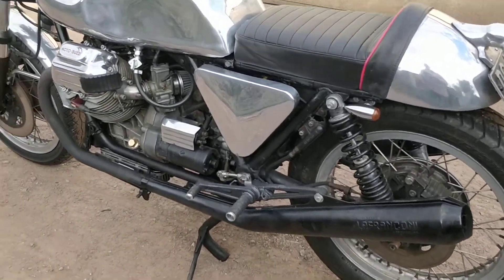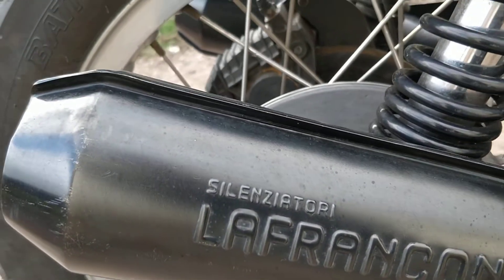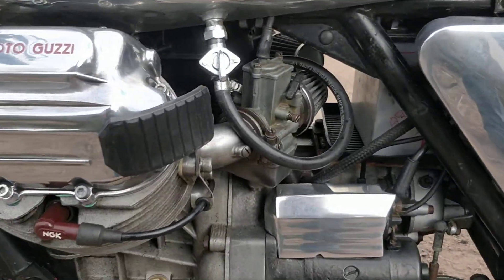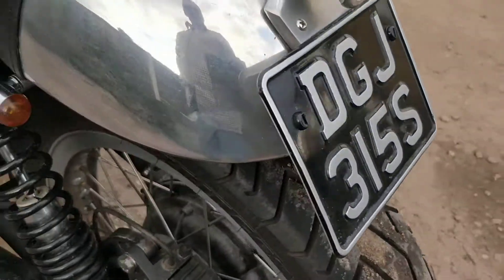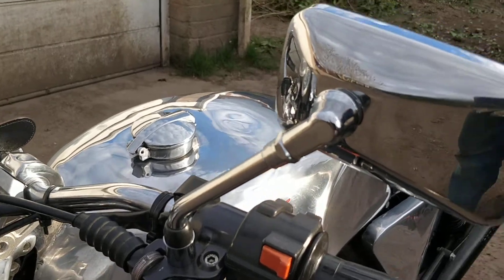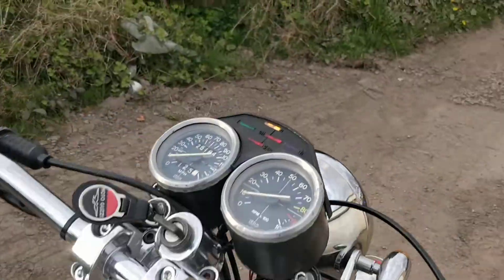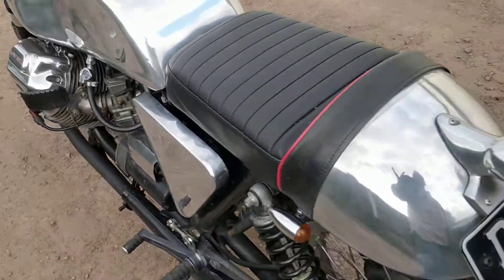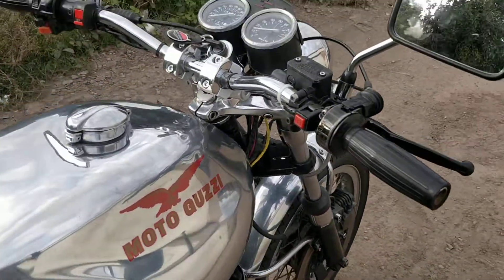1978 Moto Guzzi 1000 SP Urban Street Fighter.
This fantastic machine rides as good as it looks. It's capable of 137mph and the brakes and handling are superb.
It turns heads wherever I go.
Some of the many mods are:
Large Alloy Tank with matching side panels and seat unit.
Brembo brakes with dual system on front and rear so you just push in the brake pedal and it works both brakes. New pads fitted
Original Italian alloy rim wheels with a brand new pair of Bridgestone Battleaxe tyres which grove great grip.
Agostini Billet Aluminium Rearset footrests.
Lafraconi silencers. They give a great burble on tickover and a roar when you open her up.
Koni rear shock absorbers.
Many parts polish and sealed so the shine should last.
Just been serviced with fresh oil, carb strip and rebuild and tappets adjusted.